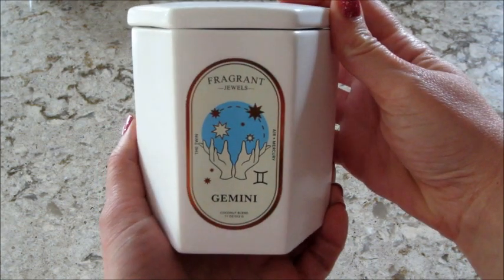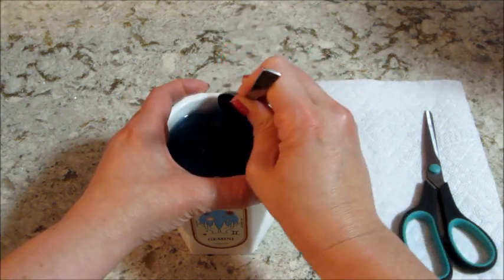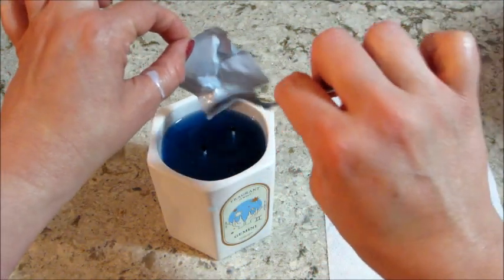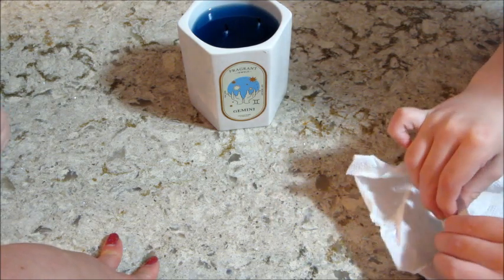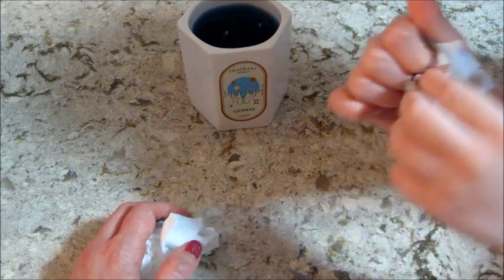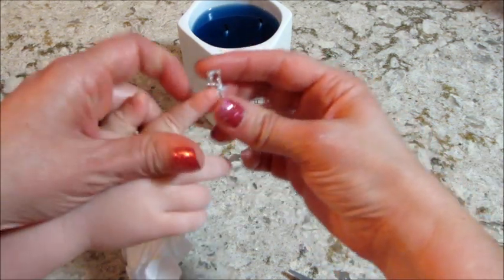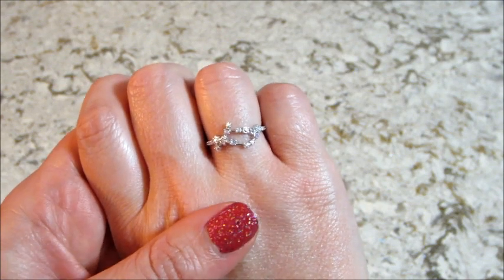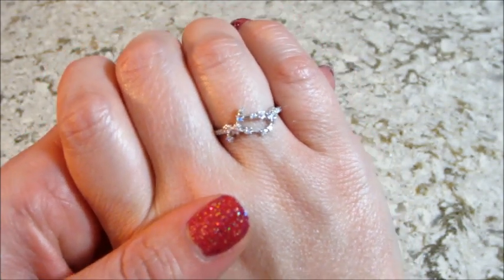Fragrant Jewels Sterling Silver Ring Reveal - Gemini Zodiac Candle!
Today’s ring reveal came from the Gemini Zodiac Candle!

The Gemini knows what it means to have a good time—and they will happily bring you along so you can experience the joys of life through their lens. Graced with whimsy and an outgoing personality, they are adventurous spirits who thrive in social settings. If you’ve ever found yourself in a conversation with a Gemini, you will no doubt feel like the center of the universe, as they are generous with their time and always put others first. Our pristine Zodiac collection allows the Gemini to finally look inward and indulge in the finer things in life.

Adaptable and intelligent, the Gemini is ruled by the Air. A sky blue wax exemplifies these attributes when lit—emitting uplifting, fruity aromas of lemon zest, mint leaf, crushed basil, and sweet pear. Fitted in a gorgeous, lidded ceramic jar, the candle of the Gemini illuminates a path forward, where the wildest of dreams of any stargazer can become a reality.

As the candle disappears into the stars, 1 of 10 Gemini-themed rings will be waiting to be discovered. Each sterling silver ring features a striking combination of Aurora Borealis Swarovski® crystals and white CZ stones. The unique designs are inspired by the Gemini sign and twin symbol and are the perfect gift for anyone who is the life of the party.

What’s on my nails?  Chile it Cool